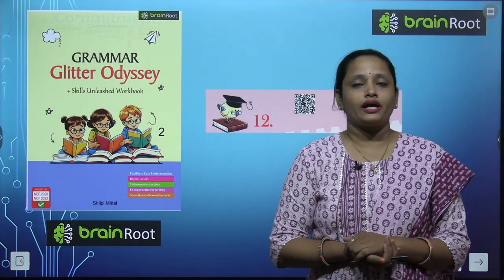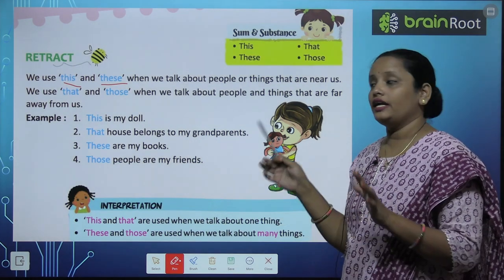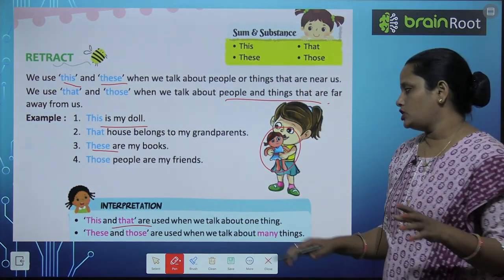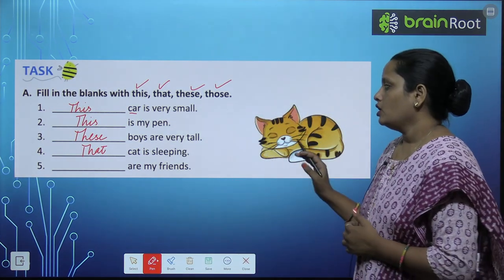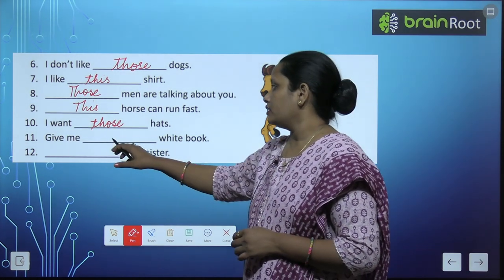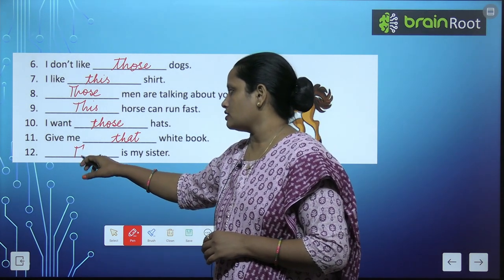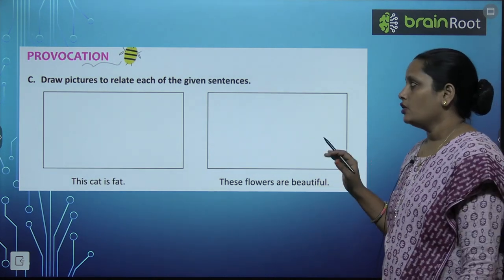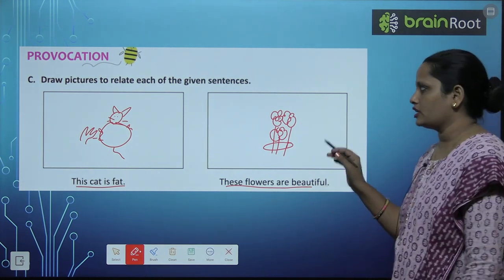BRAIN ROOT GRAMMAR GLITTER ODYSSEY CLASS 2 CHAPTER 12 NEAR AND FAR